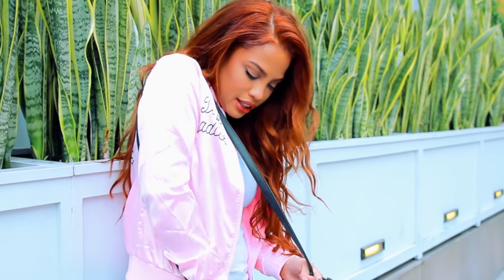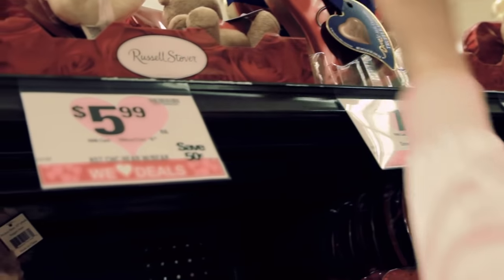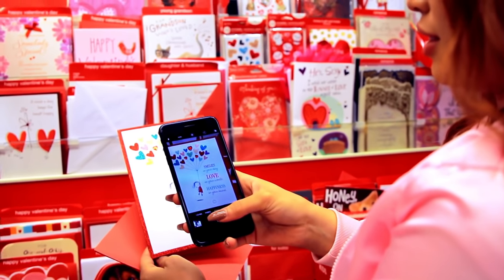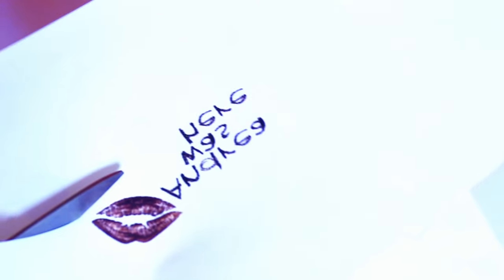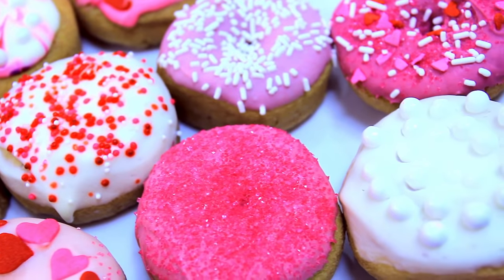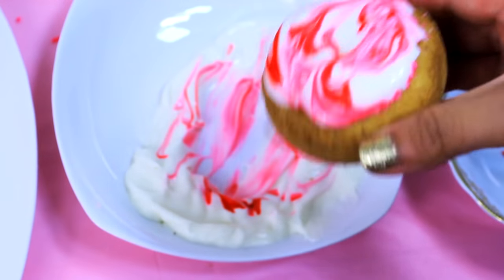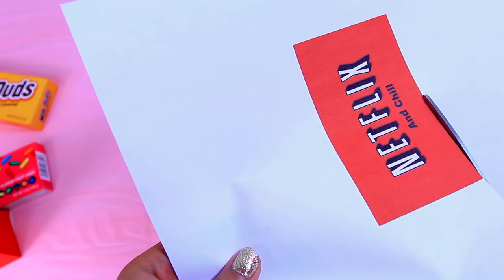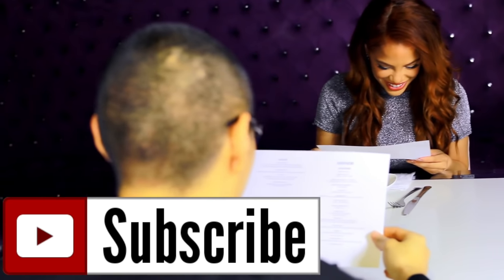7 Valentine's Day Hacks + DIY Gift Ideas for HIM/HER!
Thumbs up if you liked these valentine's day "date night" hacks and DIY ideas!

Question of the day: Do you normally celebrate valentines day? do you have a date this year?? or are you teamSolo this year??!

FTC: not sponsored! and I didn't pay him to kiss me lol